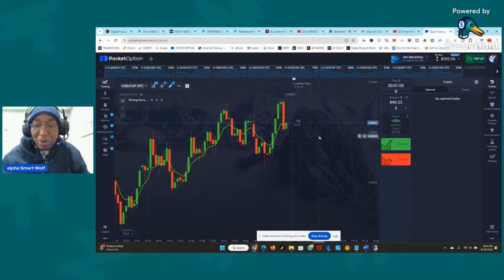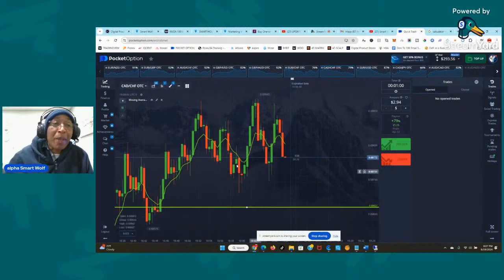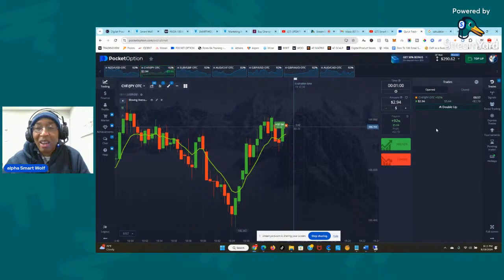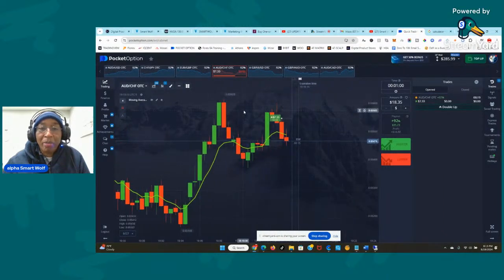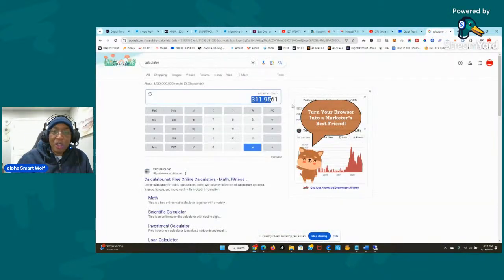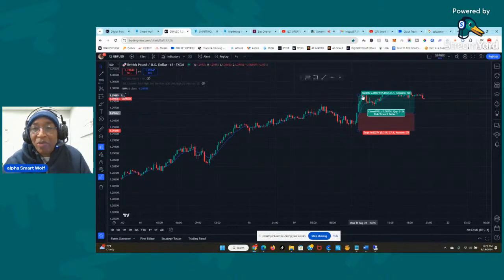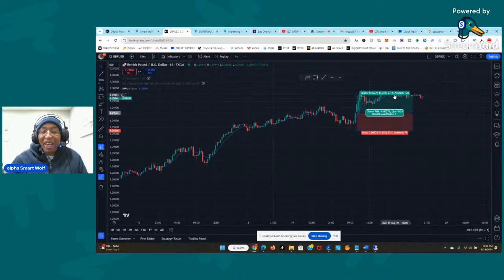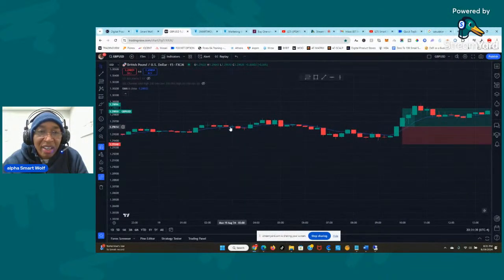LIVE!! The Best 1 Minute Trading Strategy for Beginners | Binary Options | Forex | Crypto | Stocks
Learn  live the best 1 minute trading strategy for beginners for trading the markets: Binary options, forex, crypto, stocks and other assests.

🔶💰Click the link below to take control of your finances with our Ultimate Financial Fundamentals Bundle!

▶️Watch the KISS Strategy Playlist here:
👉   • Keep It Simple(KISS) Trading Strategy

 ▶️Watch the KISS Strategy Video 1 Here
👉    • New Trading Strategy Makes Up to 3% P...

▶️Watch the KISS Strategy Video 2 Here
👉    • New KISS Trading Strategy Makes Profi...

🔶💰Where to Buy & Trade Cryptocurrency - Sign Up and Get Some Free Crypto Bonuses Here:
✅Bybit: Sign Up and Receive a 5,010 USDT Bonus Now!

✅CoinW | World-class Crypto Exchange to Buy & Sell Bitcoin, Ether｜Secure Crypto Trading Platform

🔶💰Where to Exchange your Crypto? And

Questions?